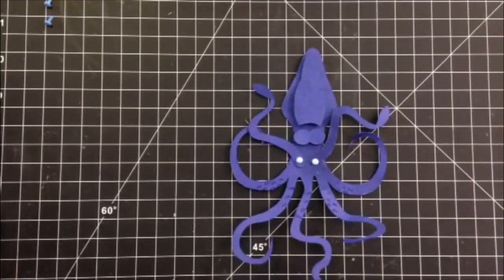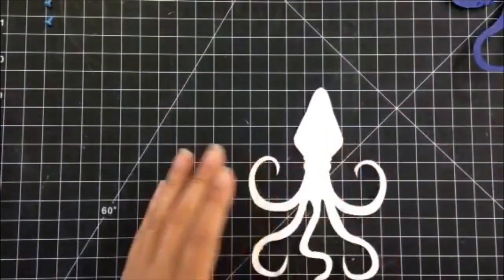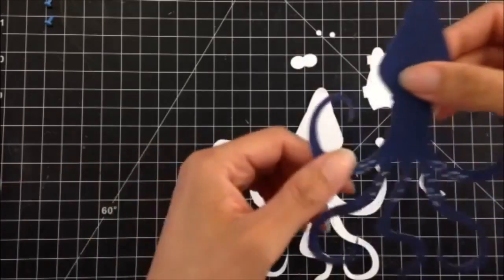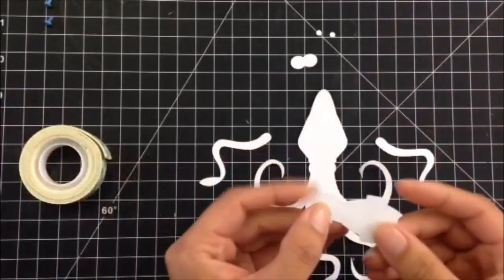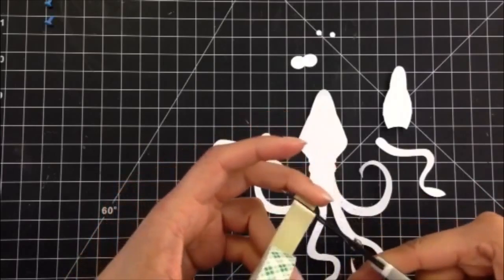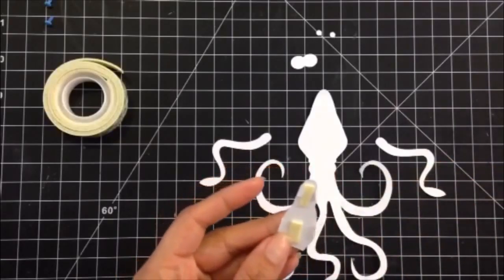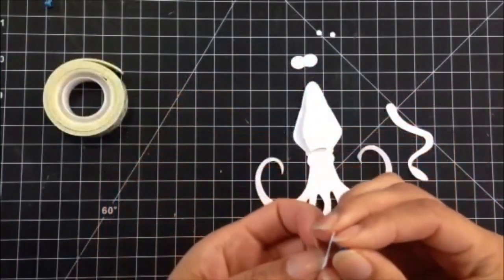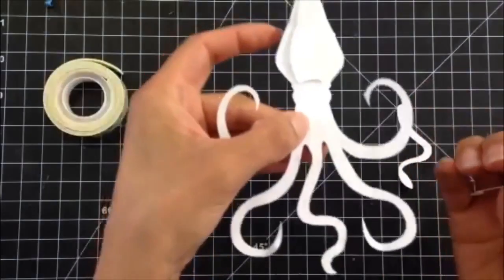Squid Cutout Kit